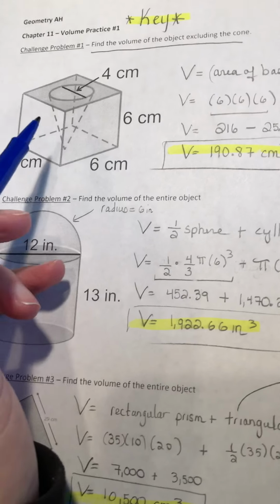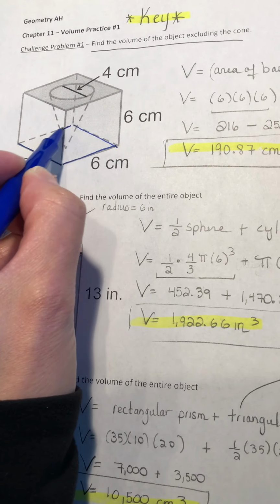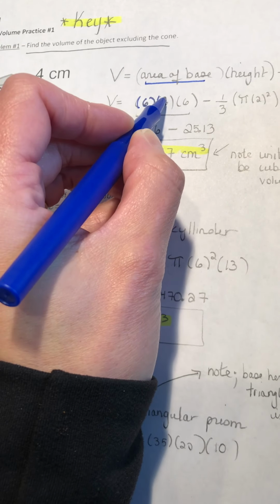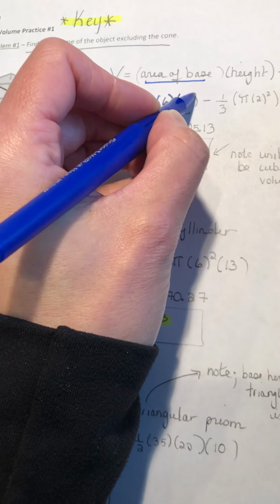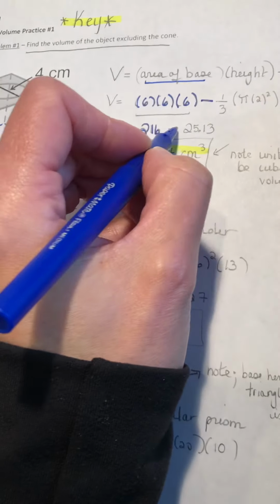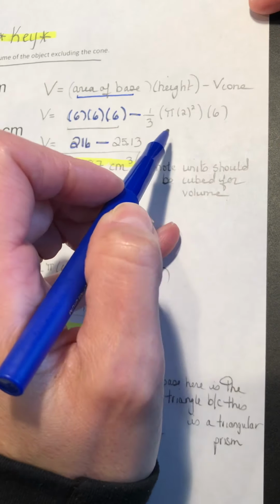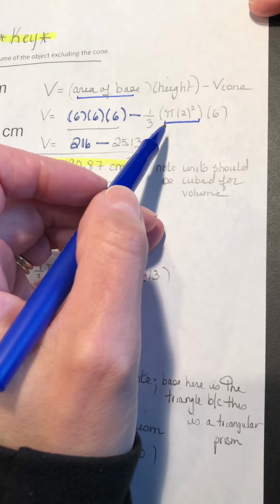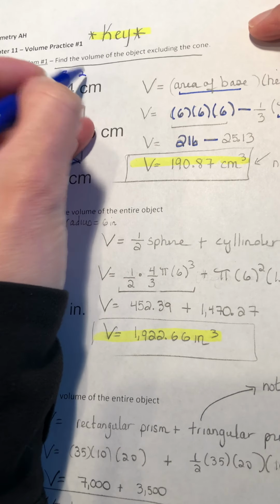Volume problem 1